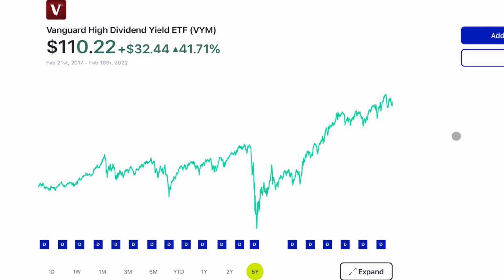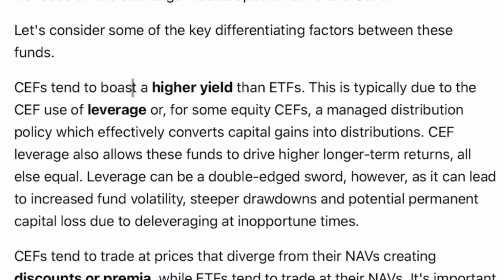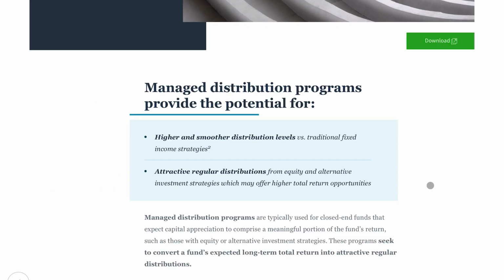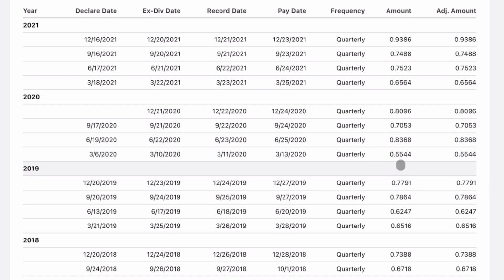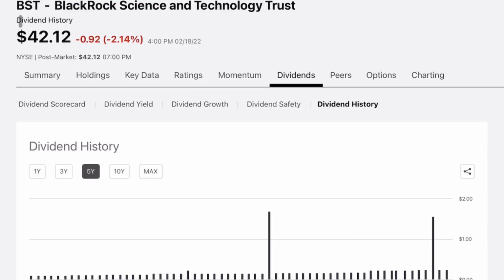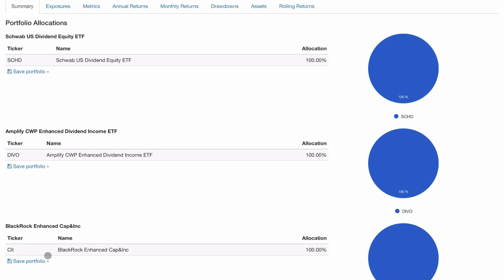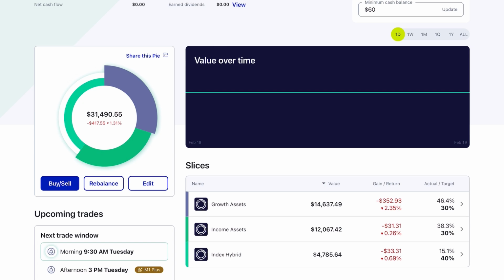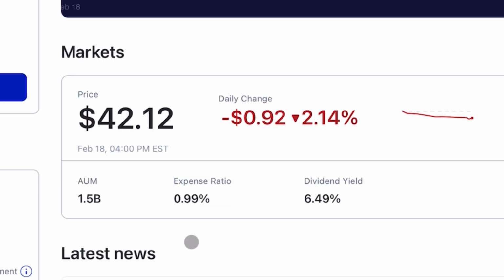ETFs Aren’t Great for Income Investing, try this Instead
Etfs are the most popular investing vehicle and for good reason. However for income investing there may be a better alternative.
In this video we discuss closed end funds (CEF) through the lens of dividend and income investing and compare them to etfs.
My favorite income etfs include divo, jepi, and xylg they are actively managed and have high dividend yields. Closed end funds like bst and Cii have a lot in common with these but offer high dividend yields and more consistent dividend income.